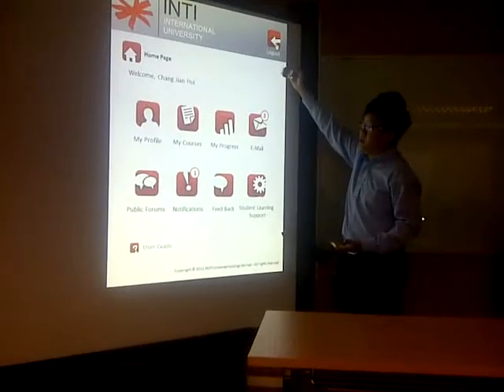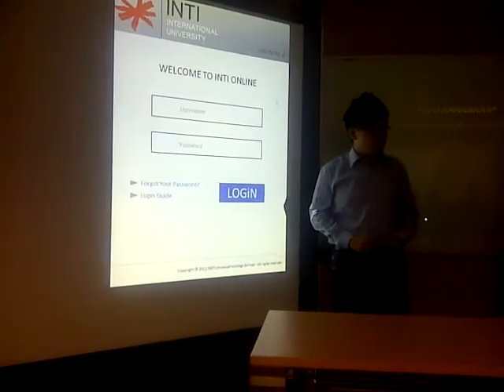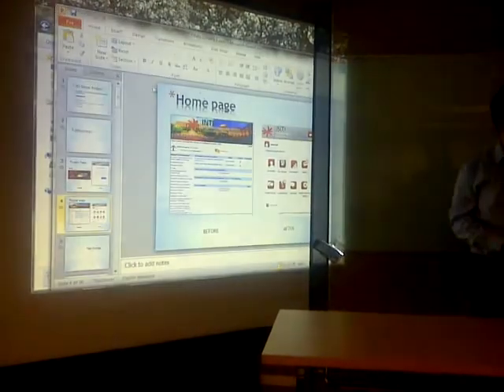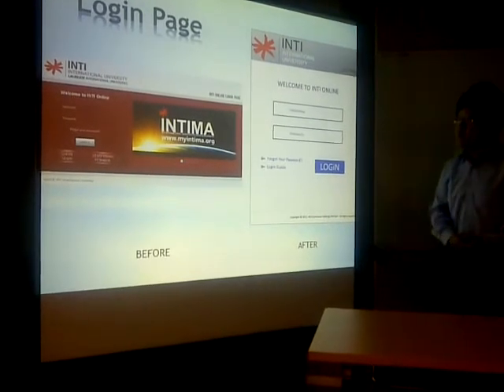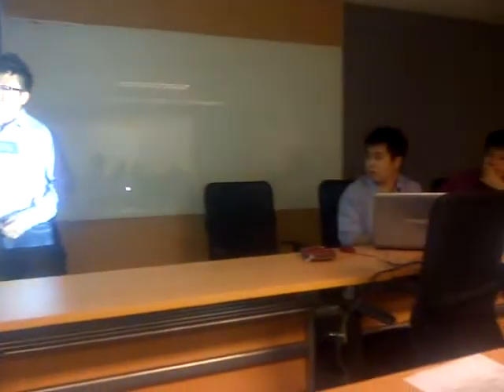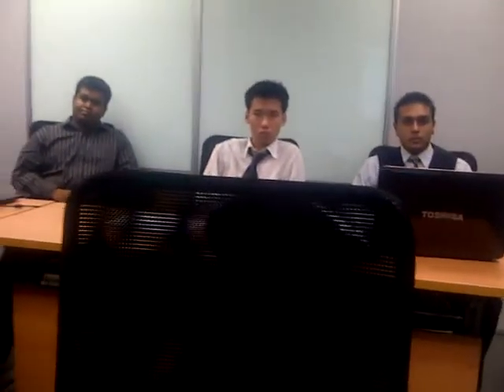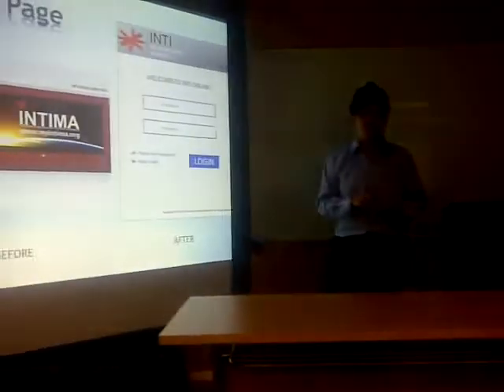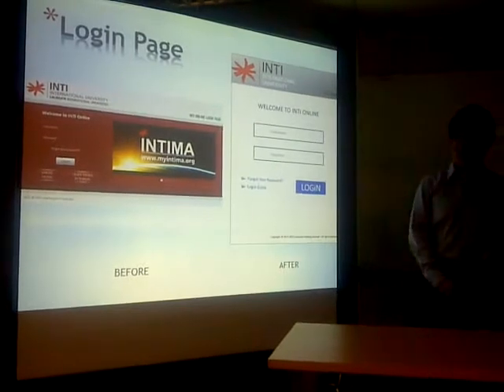INTI Online on iPad and iPHONE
INTI and INCHONE Project